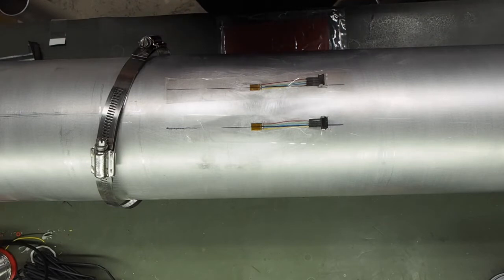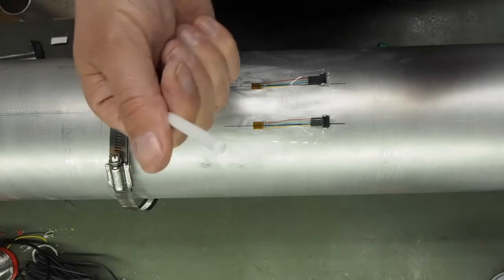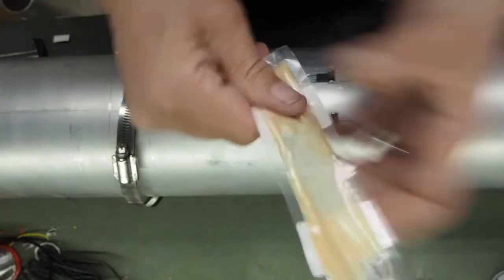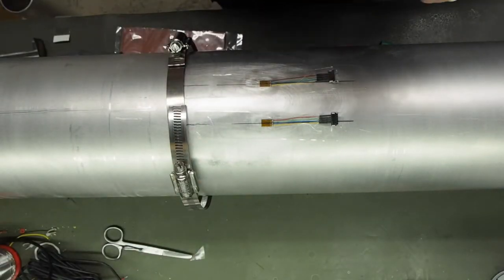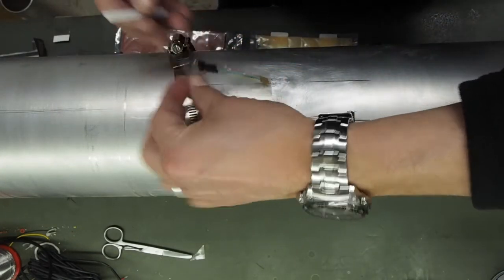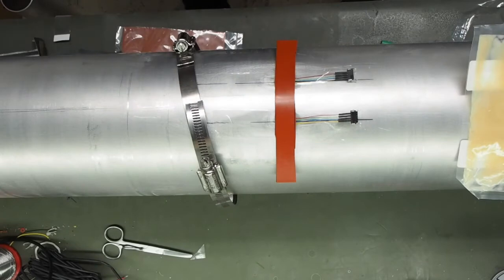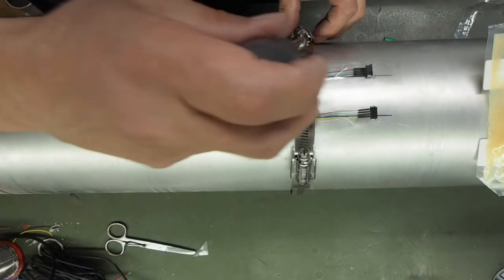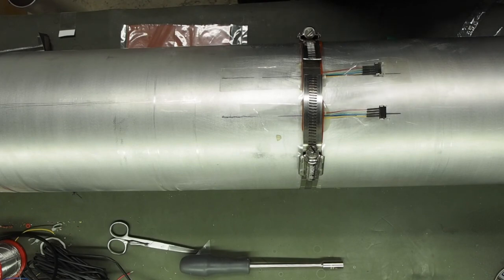Strain Gauge Installation Tutorial: Part 2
Glueing Strain Gauges onto a Shaft

This video covers the process of glueing strain gauges onto the shaft, once they have been bonded.

Firstly, you will need to properly mx the glue. Depending on your environment (whether it’s cold or warm), it can take you 1-5 minutes. Mix the glue in the packet, until it’s has a cloudy uniform colour.

Please make sure you mix all of the glue in the packet and none of it is stuck in the corners.

Once the glue is ready, cut off one corner of the packet, lift a strain gauge and apply a small amount of glue on the shaft and the strain gauge itself.

Then, place a piece of silicon gum over the strain gauge and cover with a piece of tape to hold this down in place. Put stainless steel strap over the silicon gum, making sure it’s centered.